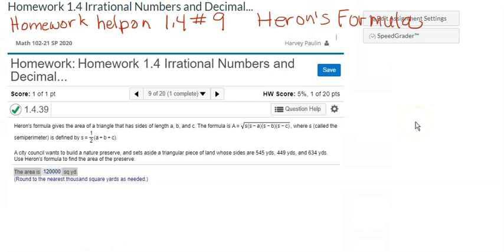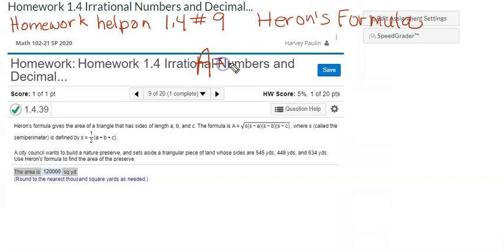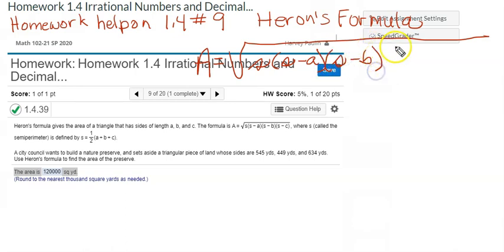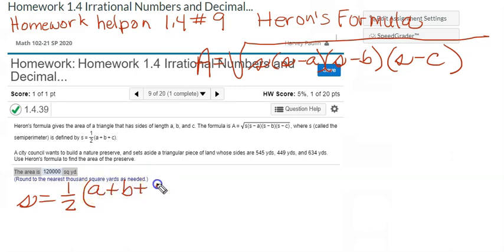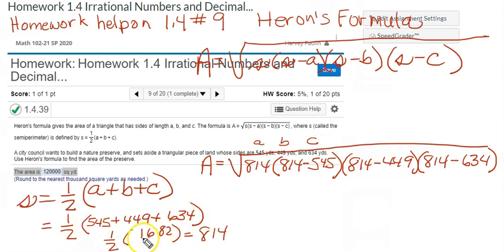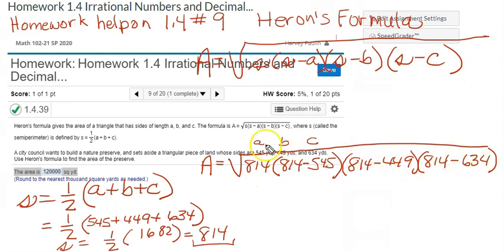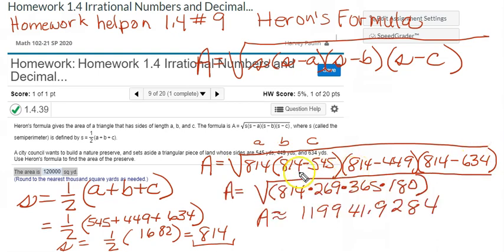Homework Help 1.4 #9